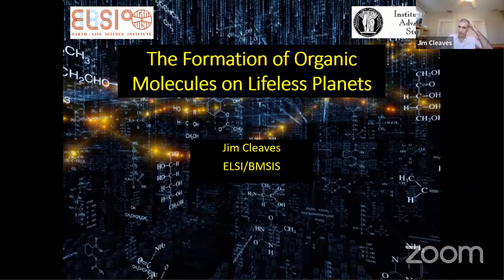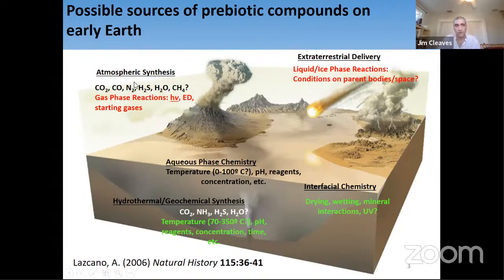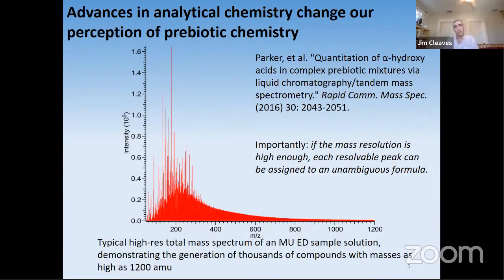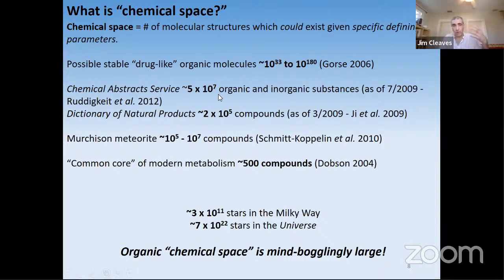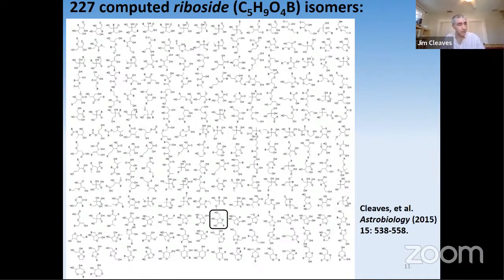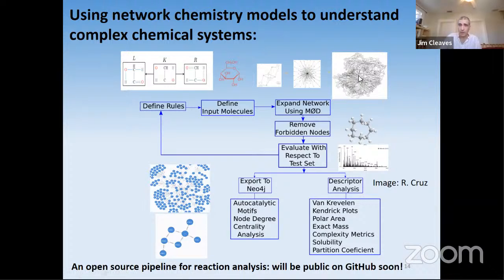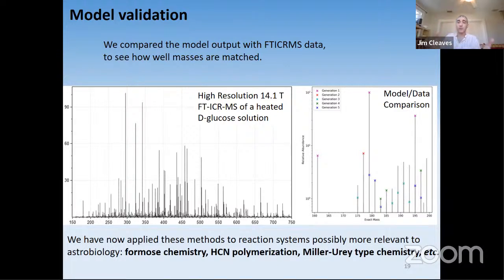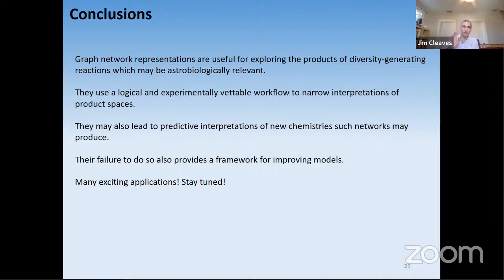The formation of organic molecules on lifeless planets. Webinar by Jim Cleaves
Origins Center webinar at December 14